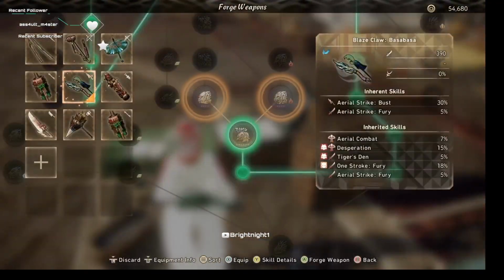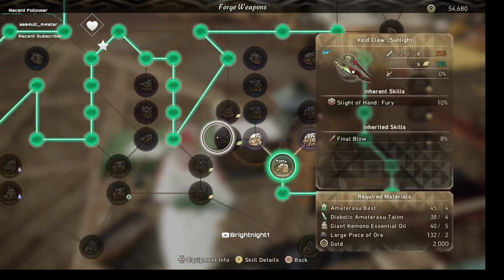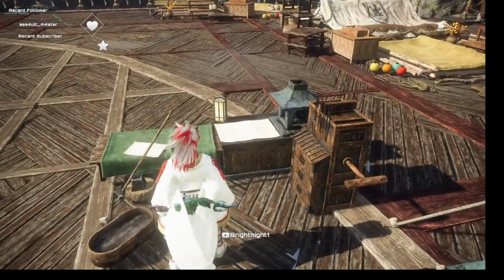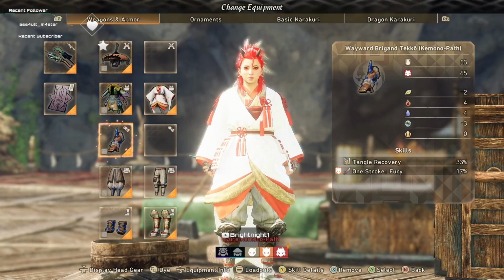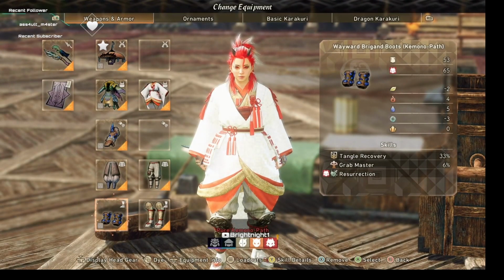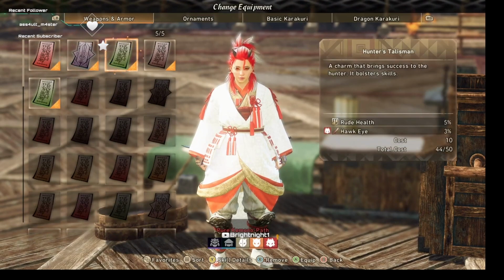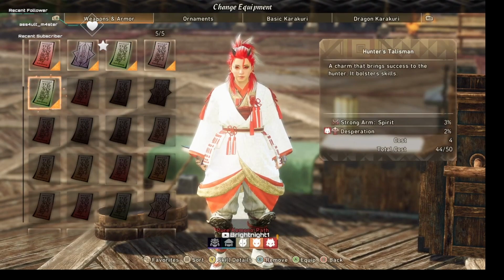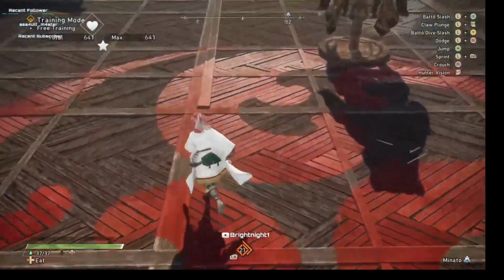Wild Hearts - Best End Game Claw Blade Build + 5min Golden Tempest fight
0:00 intro
0:15 weapon
1:55 armor
3:55 talisman
5:38 weapon guide
10:00  Golden tempest fight